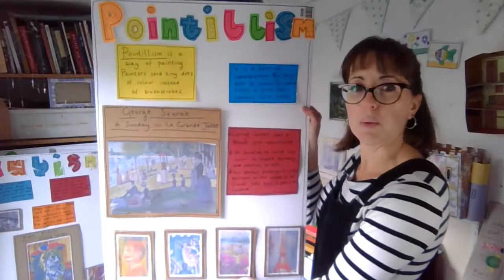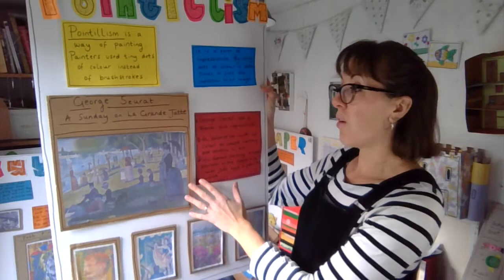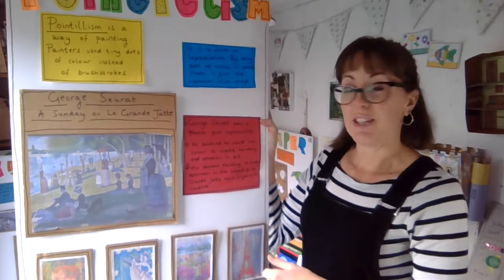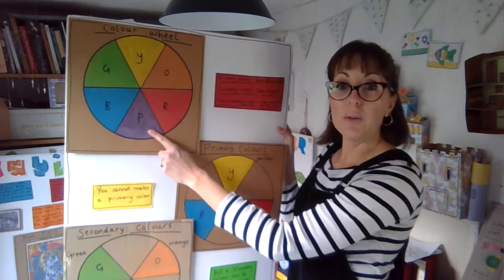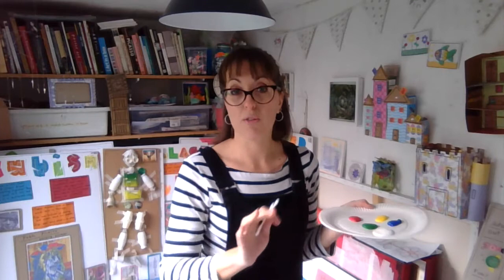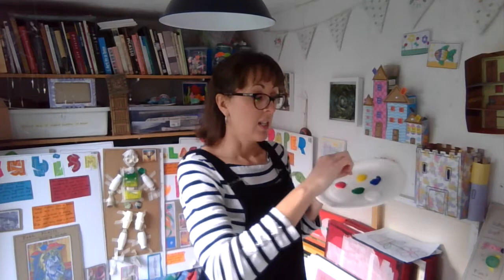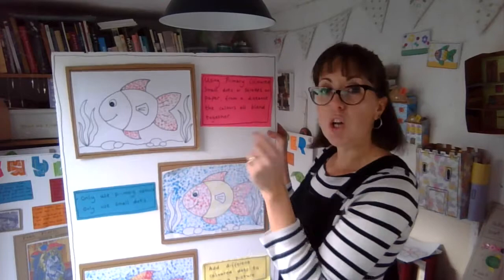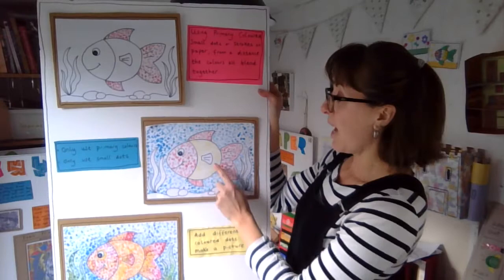Art with Jen - Lesson 2 Pointillism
A fun art lesson on Pointillism aimed for KS1 KS2 KS3.